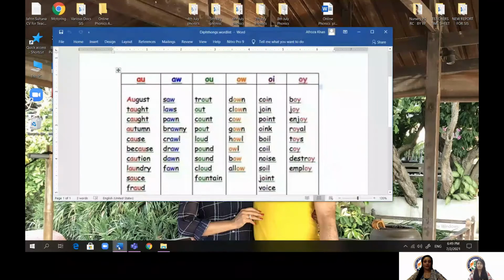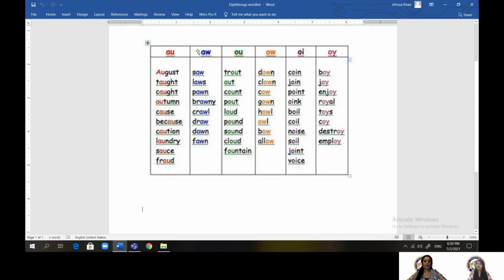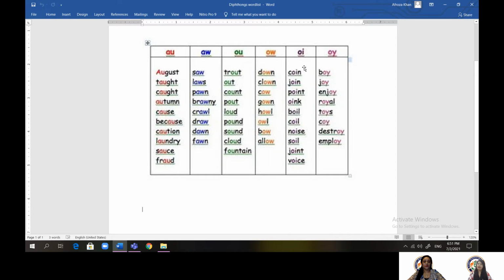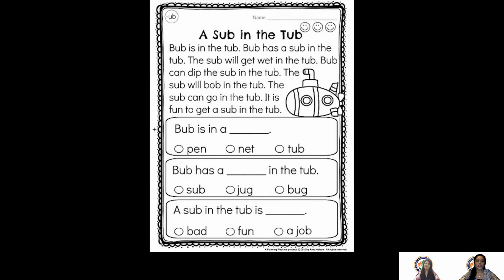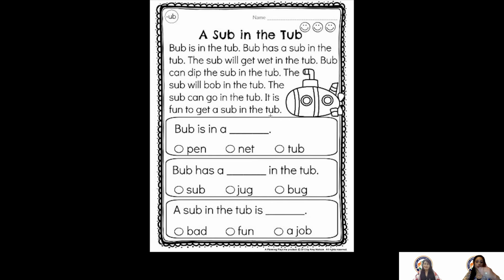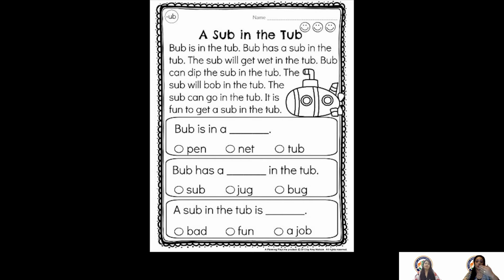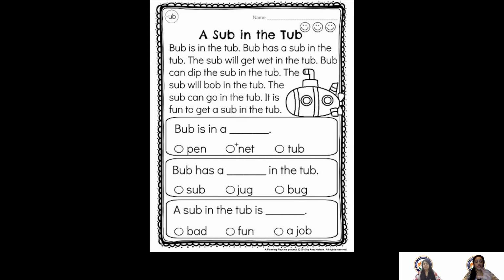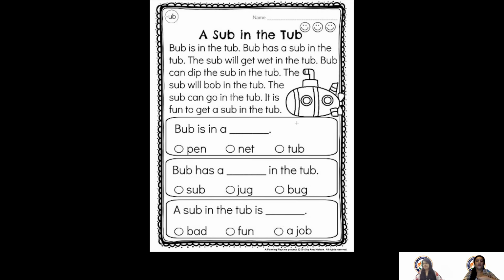Phonics Training Session (Day 5)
Dear Participant, we thank you for your participation in Phonics Training program and a big congrats to you for completing it. We treasure your contributions and time with us, and we hope you have come away with useful and profitable ideas.
We look forward to seeing you next time, when we will put extra effort into making our next program even more useful and exciting.
We would also thank our beloved Board of Directors for their guidance and moral support. We are happy to express a vote of thanks to the trainers for all the valuable info they shared with us and our staff that has made this seminar a grand success through their motivation and dedication.